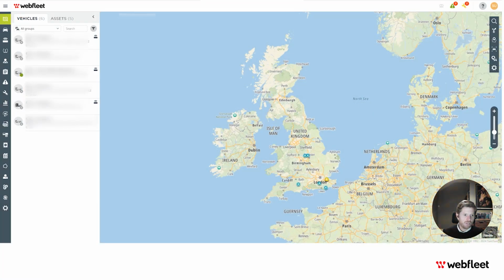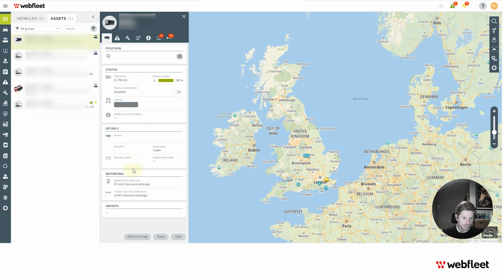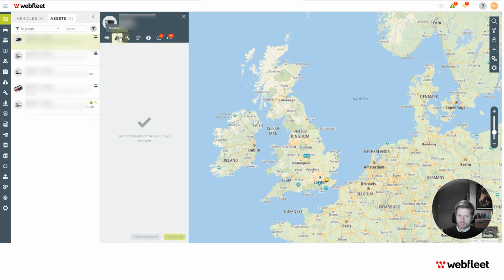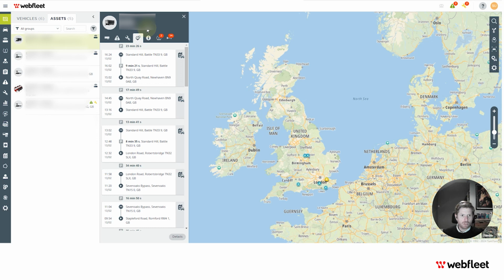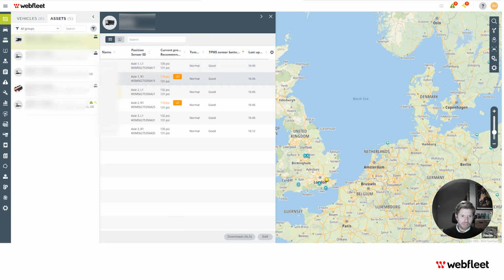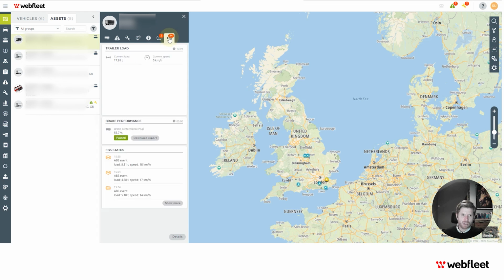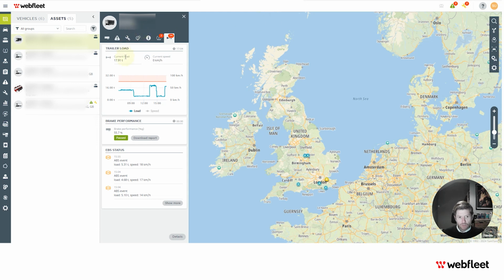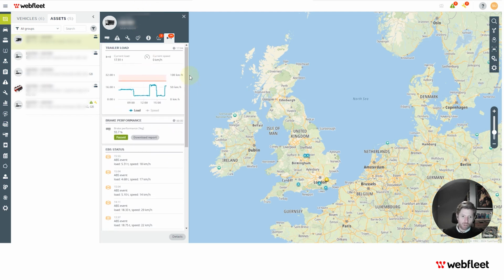Webfleet Trailer Demo - LINK 350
An overview of key features for LINK 350. Presented by Steven Lewis.

Webfleet Trailer brings you actionable insights about the status of your trailer fleet so you can improve utilisation, save costs, boost efficiency and enhance safety. Powered by the durable LINK 350 and connected to all leading trailer EBS (Electronic Braking System) providers, Webfleet Trailer is the trailer management system to help you make even better decisions for your trailer fleet.